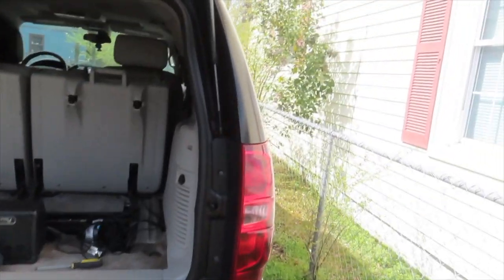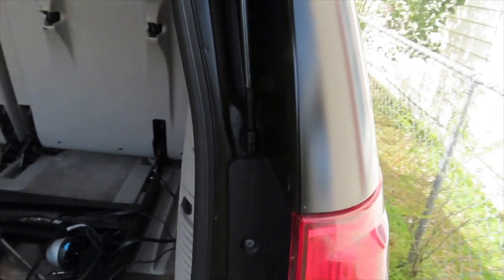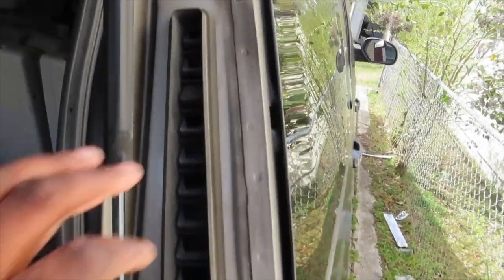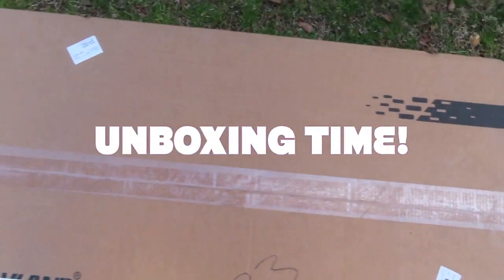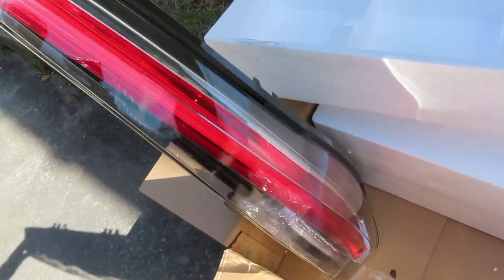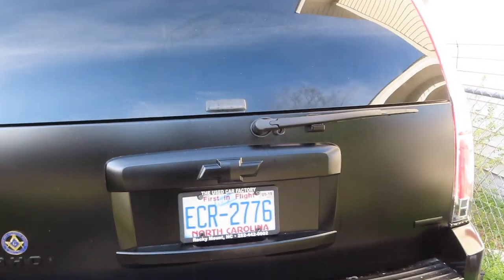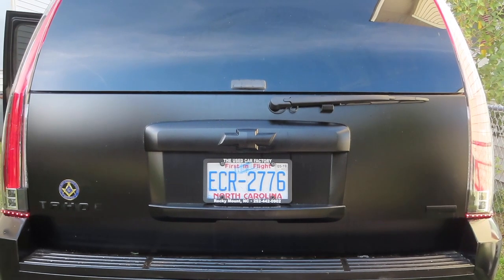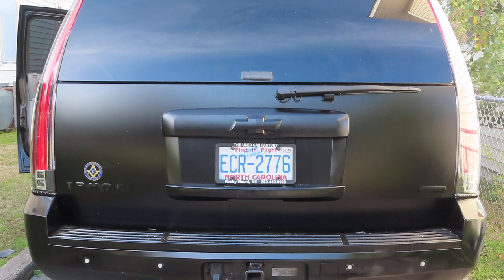Escalade Conversion Tail Lights On Chevrolet Tahoe | Taillight Removal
Connectors and Wiring was different so i had to improvise! Repair too a while due to me figuring out why the lights weren't  functioning as supposed.